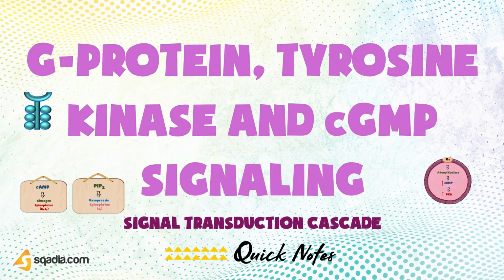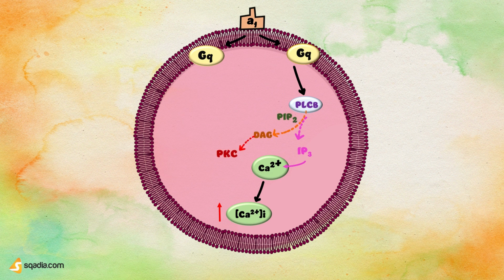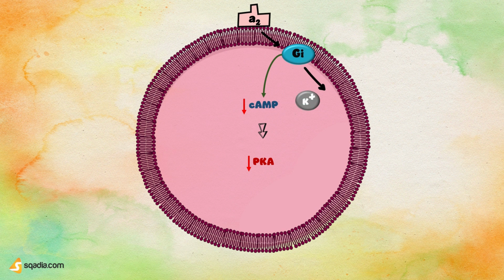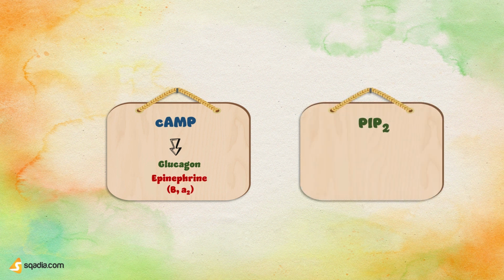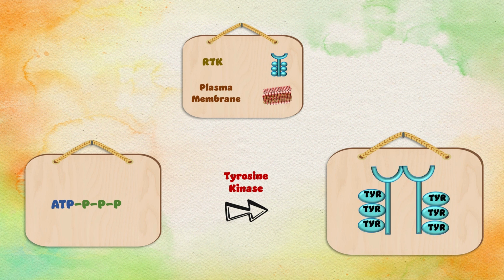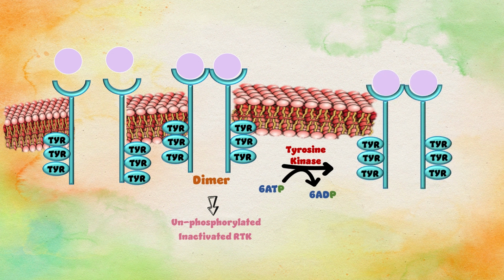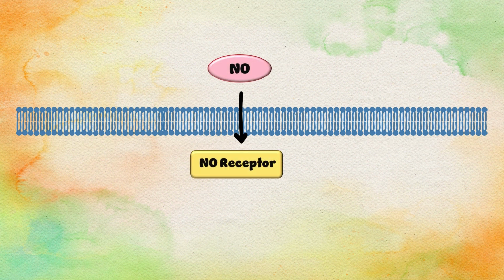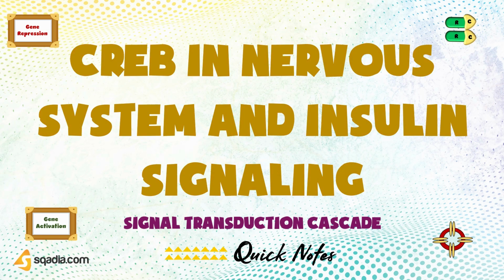Signal Transduction Cascade - G-Protein, Tyrosine kinase and cGMP Signaling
Are you ready to unlock the secrets hidden deep within our DNA? Brace yourself for a thrilling adventure into the captivating world of human genetics, where we'll explore the mysterious inner workings of the human body. At sqadia.com, we're excited to present our latest video that delves into the fascinating realm of Protein 70 S6 kinase, p90rsk, Protein 90 ribosomal S6 kinase, and many other terms.

We will be discussing types of Signal transduction Cascades such as G-protein, RTK, and cGMP Signaling Pathways.
GLUT-1, GLUT-4 are involved in Insulin Signaling. We will also discuss examples of Signal transduction Cascade such as the role of CREB in the nervous system and Insulin Signaling.

Insulin receptors are tetrameric receptors. Don't be intimidated if these terms seem unfamiliar to you, because our genetics video will guide you through every step of the way.

Let's delve in and expand our knowledge on these critical topics of genetics.

▬ 📃 Signal Transduction Cascade ▬▬▬▬▬▬▬▬▬▬
Signal transduction Cascade is the process through which cells communicate with the external environment, interpret stimuli, and respond to them. This mechanism is controlled by signaling cascades, which play the role of intracellular transmitters, being able to transmit biochemical information between the cell membrane and nucleus.

The Signal transduction Cascade involves:
🟠 Signal Molecules
🟠 Signal Receptor
🟠 Signal Conveyer
🟠 Signal Transducers
🟠 Transcription Factors

▬ 📜 Types of Signal Transduction Cascade ▬▬▬▬▬▬▬▬▬▬
In genetics, there are the following Types of Signal transduction Cascades:
🔵 G-Protein Signaling Pathway
🔵 Tyrosine Receptor Kinase Signaling Pathway
🔵 cGMP Signaling Pathway

👉 G-protein Signaling Pathway
G protein-mediated signaling starts by binding of an agonist molecule that leads to the activation of GPCR. GPCR is also a guanine nucleotide exchange factor that promotes the exchange of guanosine diphosphate (GDP)/guanosine triphosphate (GTP) associated with the Gα subunit.

Receptor tyrosine kinases (RTKs) are a group of membrane-bound receptors that play an important role in the normal function of cells. They act as signal transducers that mediate cell-to-cell communication by phosphorylating tyrosine residues on key intracellular substrate proteins.

👉 cGMP Signaling Pathway
The cyclic guanosine monophosphate (cGMP) signaling pathway is an intracellular nucleotide cascade that is also involved in neuroplasticity. It is closely related to cAMP signaling, but it has received little attention in the biology of MDD and antidepressant action.

▬ 📃 Examples of Signal Transduction Cascade ▬▬▬▬▬▬▬▬▬▬
Examples of the signal transduction cascade are as follows:
🟢 Role of CREB in Nervous System
🟢 Insulin Pathway

CREB as a nuclear transcription factor binds to CRE (cAMP response element), regulating the transcription activity of its downstream substrates, which regulate neuronal processes, including metabolism and survival, and expression of different transcription factors and growth factors.